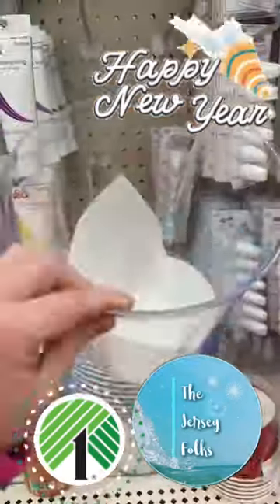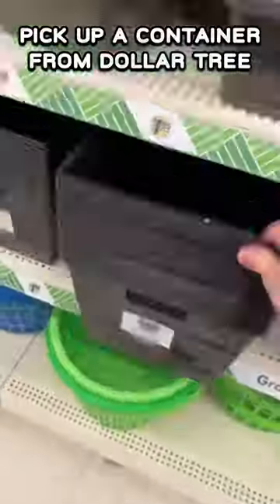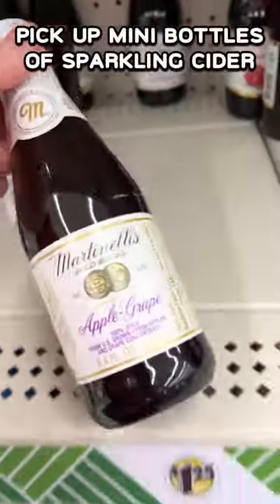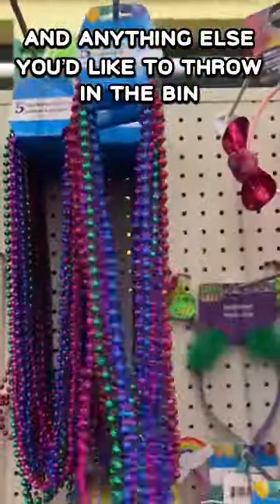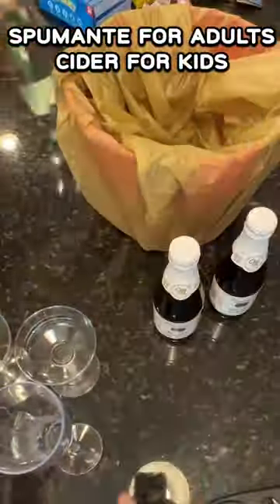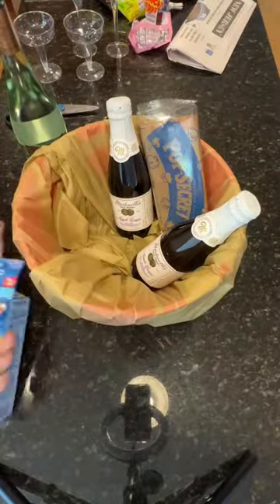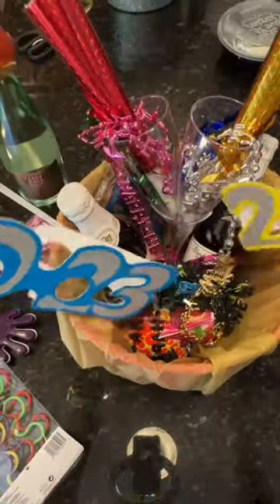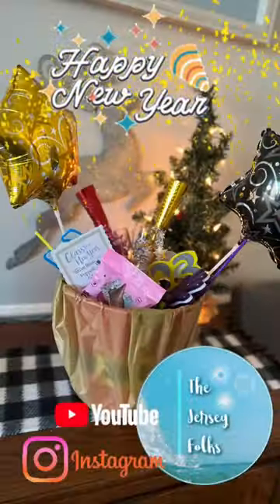Pop your loved ones for New Years. Super cute way to surprise anyone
Want to make someone feel special this New Year's? "Pop" them. It's just like "Boo-ing".  It's like "popping" the bubbly. This is great for your kids, friends, neighbors, co-workers, anyone!

POEM TO COPY & PASTE
Noise makers & goodies galore
Champagne glasses with bubbly to pour
Be sure to close the eve with a kiss It will bring you much bliss
All this to carry in some cheer
While you ring in the New Year